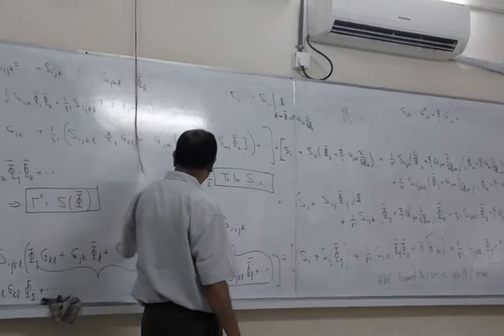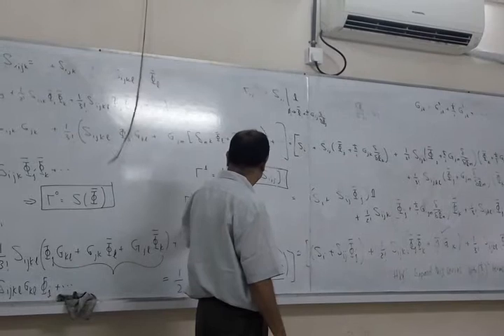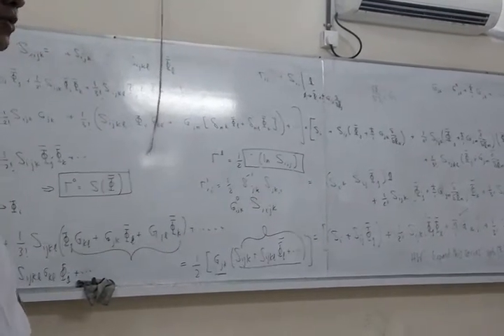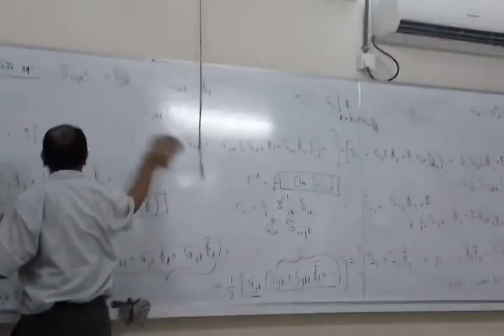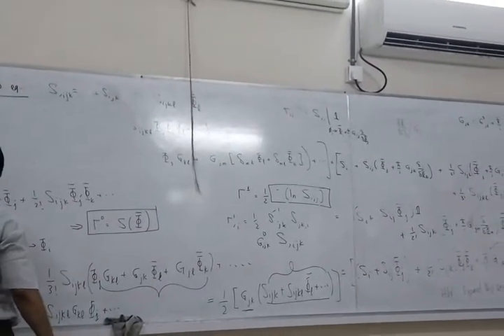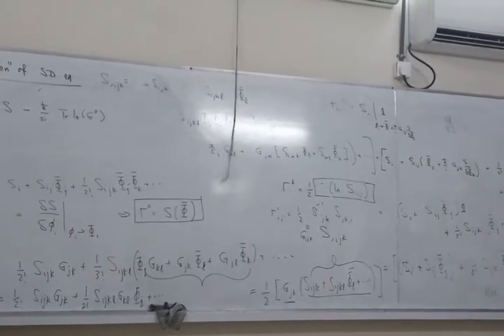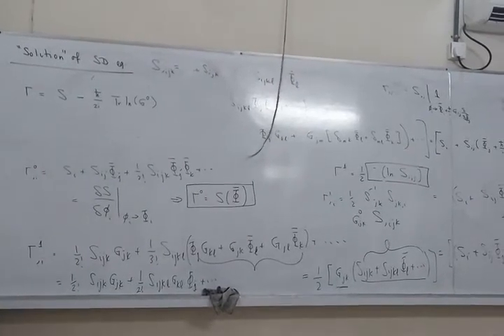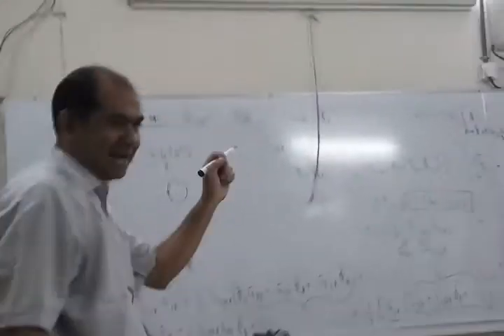QFT Arshad Sir 3-09-18